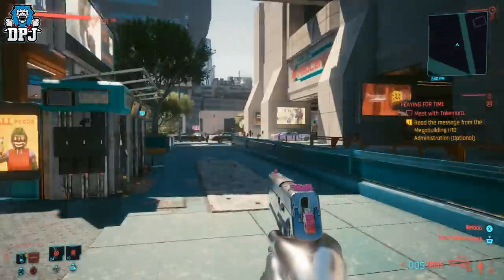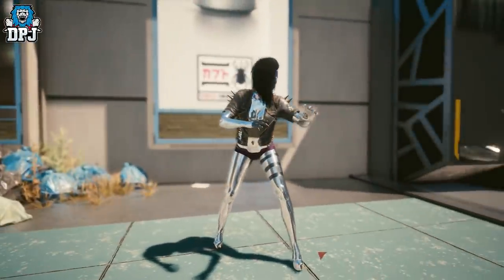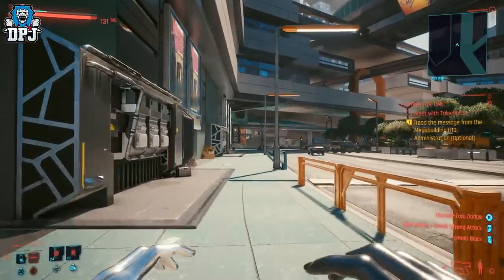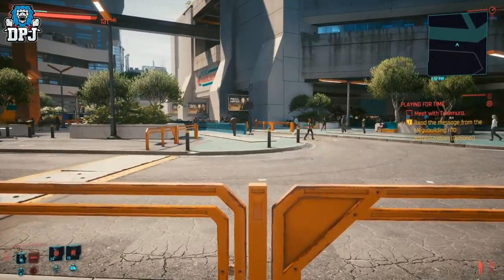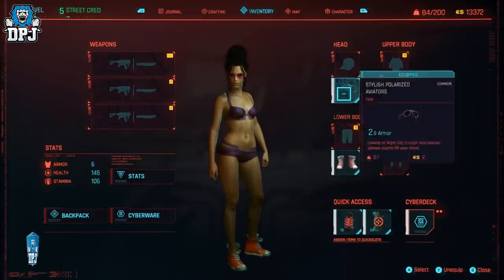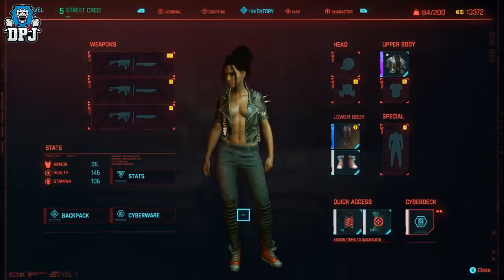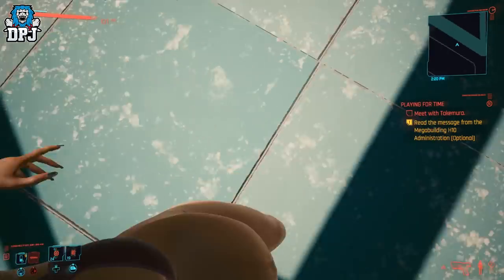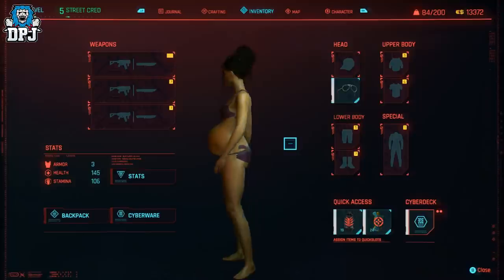Better FEMALE CURVES & BIGGER CLEAVAGE - 5 Amazing MUST SEE Customization Options For Cyberpunk 2077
5 Amazing Cyberpunk 2077 Customization Options For Your Female V.

The following two mods are N S F W so will be avaliable upon request, so HMU on twitter or my discord :)

Better Body Shape & Tone - available upon request
Bigger & Better Cleavage - available upon request